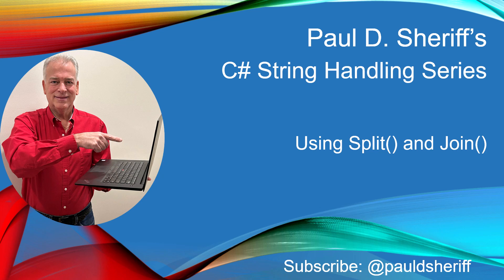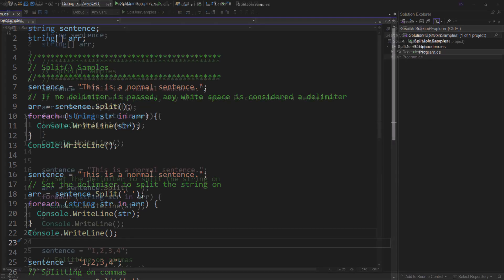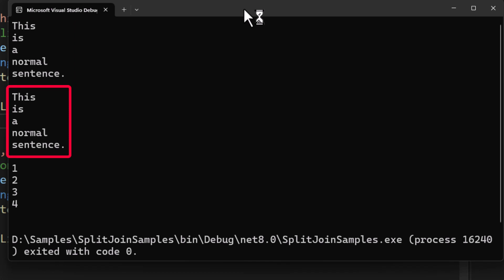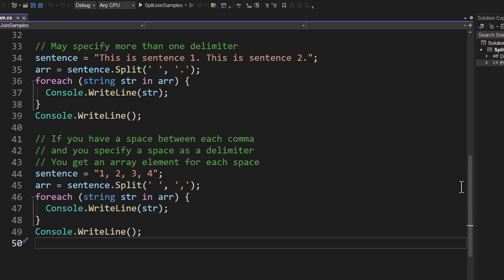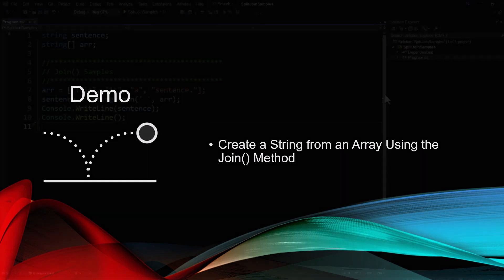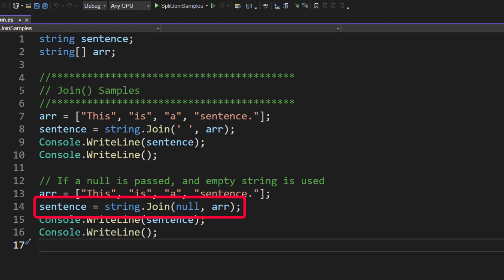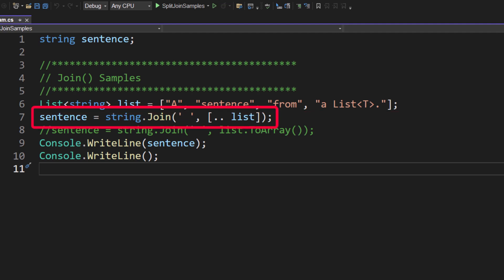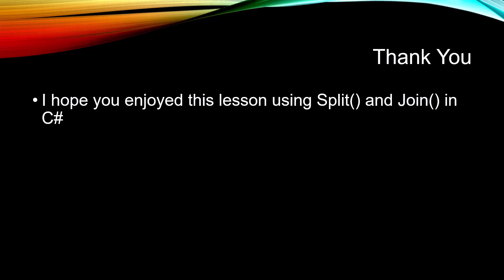Using Split and Join in C#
*Lesson: Using Split() and Join() in C#*
Technologies: C# and .NET Core

*Lesson Description*
In this lesson you learn to create an array from a string with the Split() method. You also create a string from an array using the Join() method. Finally using the range operator or ToArray() you convert a generic List collection into a string.

*Contents*
Introduction 00:00
Prerequisites 00:07
Lesson Objectives 00:12
DEMO: Create an Array from a String Using Split() 00:26
DEMO: Using Multiple Delimiters with the Split() Method 02:28
DEMO: Create a String from an Array Using the Join() Method 04:05
DEMO: Create a String from an Array Without a Delimiter 05:09
DEMO: Create a String from a Generic List Collection 05:59